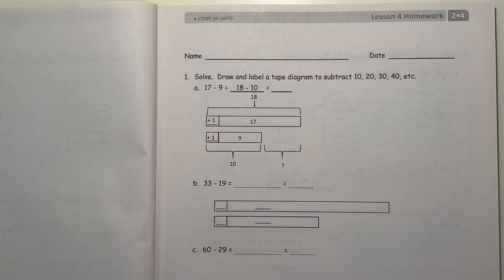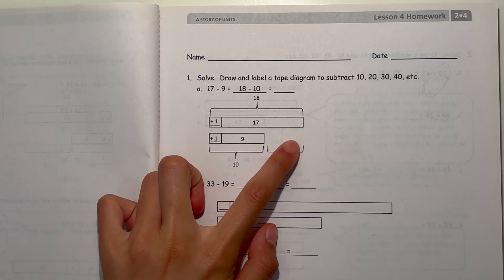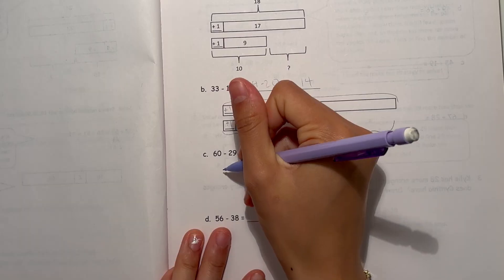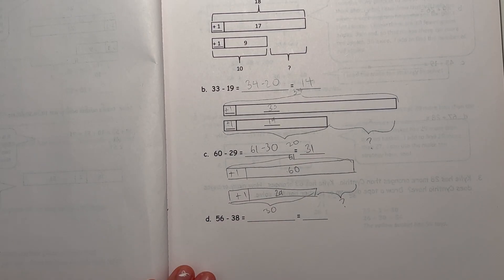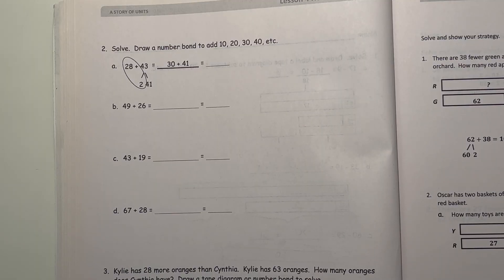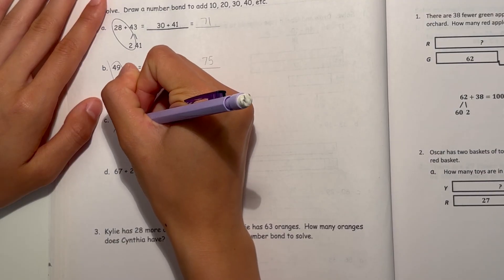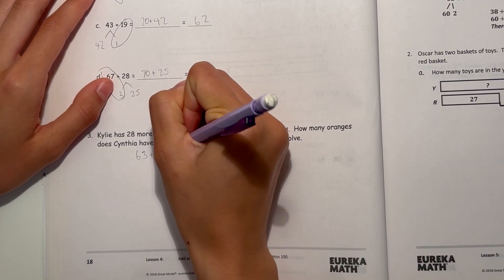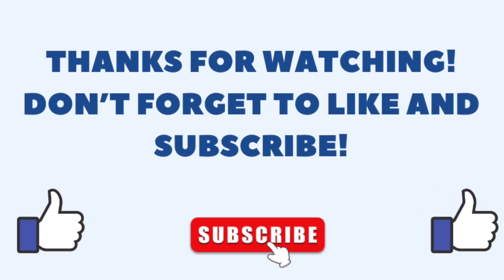Eureka Math Grade 2 Module 4 Lesson 4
Lesson Objective: Add and subtract multiples of 10 and some ones within 100.

Hi there, Aubrey here! In today's video lesson, I will go over how to address these problems from the Eureka Succeed workbook. Sometimes these concepts are hard to understand, but don't worry as I'll go over them with you. We got this!